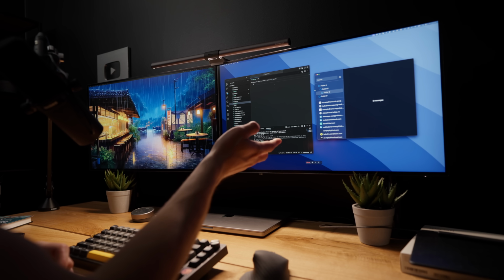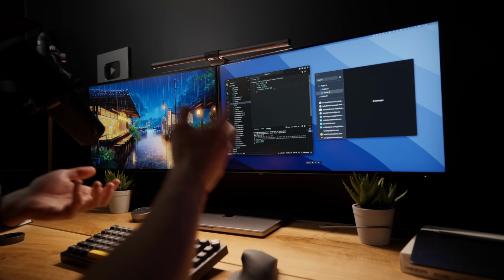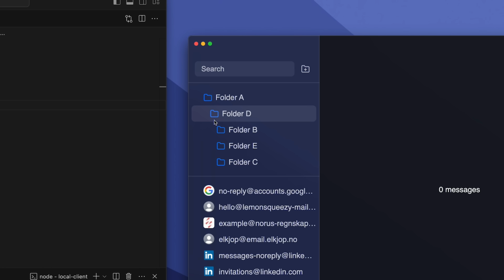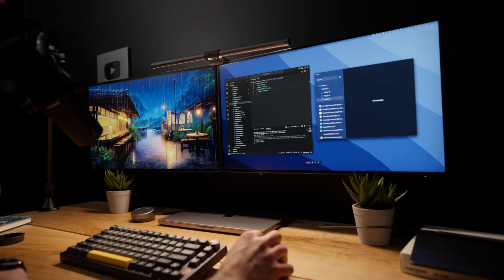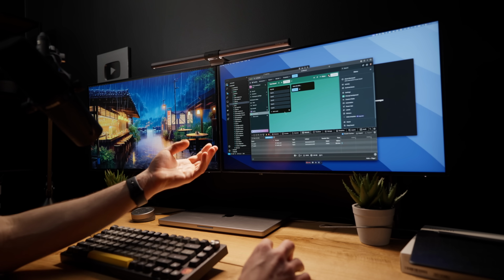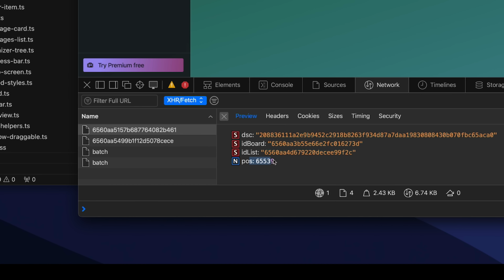Day in The Life of a Software Engineer (ep. 39)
Today I kept working on the frontend code for my side project, so I'll walk you through what I did and how it works behind the scenes.

=== Links ===